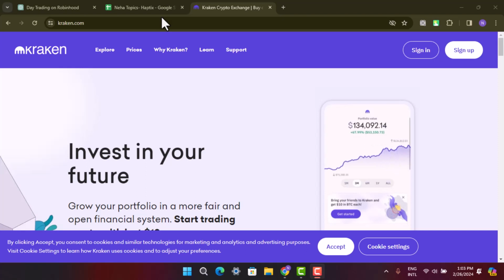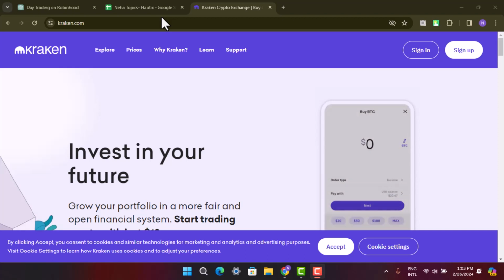Kraken How To See Profit !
This Video Is based on How you can see Profit on Kraken.

Chapters / Timestamps
0:00 Introd
0:13 See Profit on Kraken
1:10 Outro